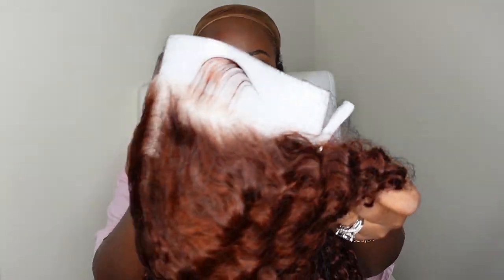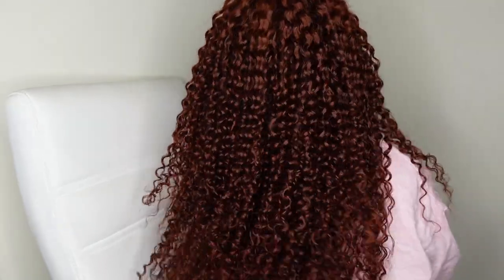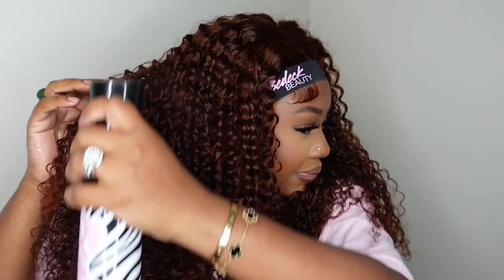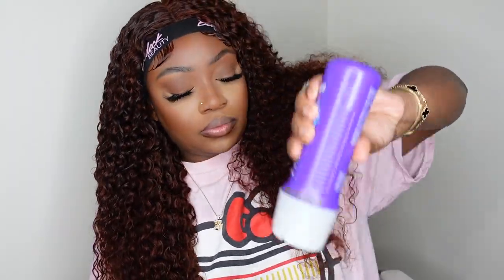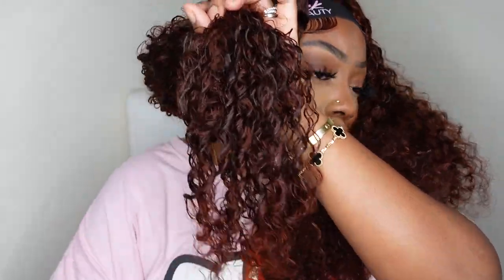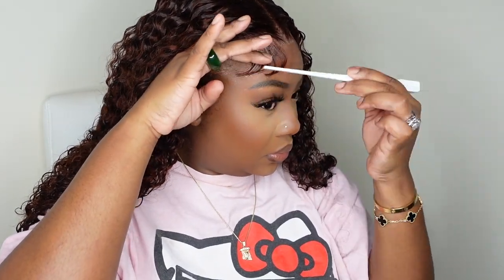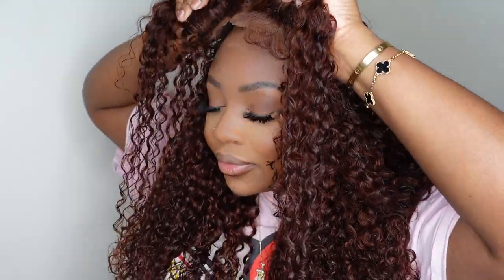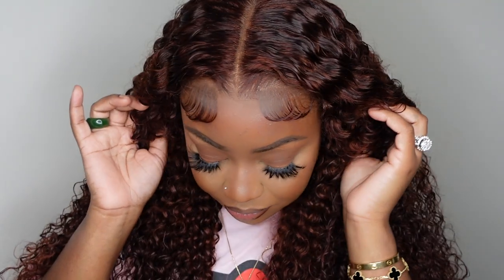BYE BYE KNOTS! NEW 7x5 AUBURN CURLY LACE WIG | GLUELESS PRECUT LACE | FT BEAUTY FOREVER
●▬▬▬▬▬❤ BeautyForever Hair7th Anniversary ❤▬▬▬▬▬●

Hair Info : BeautyForever 7*5 lace closure Jerry Curly with baby hair Air Net wig,24 inches&33B dark auburn color ;

-SMOOCHES 💜💜💜